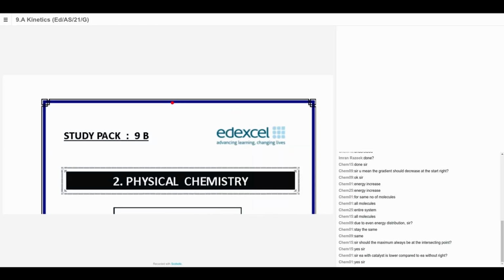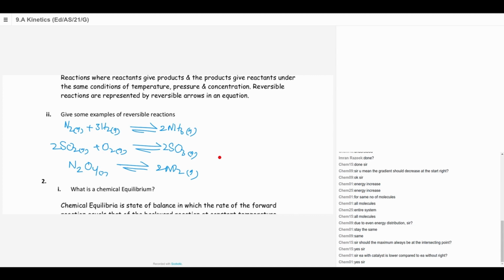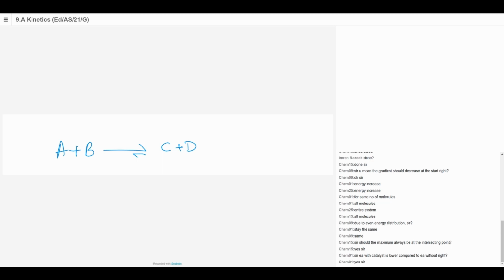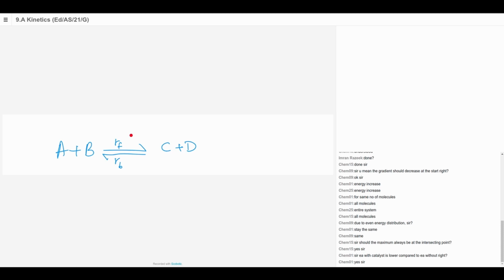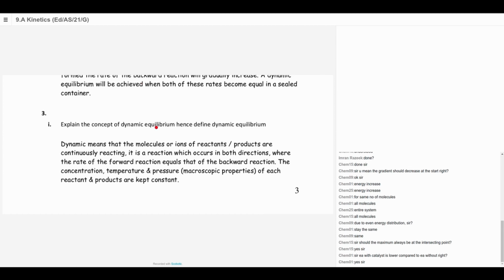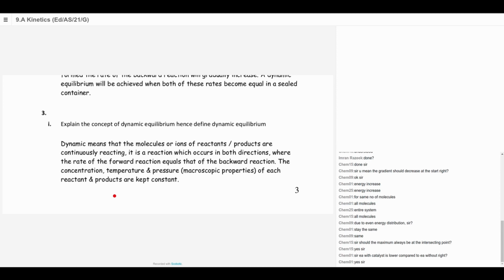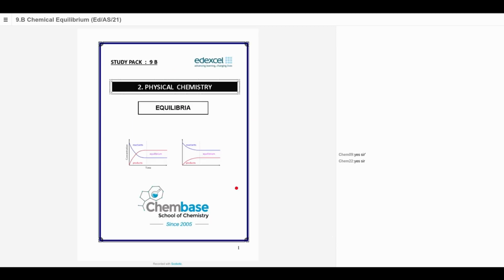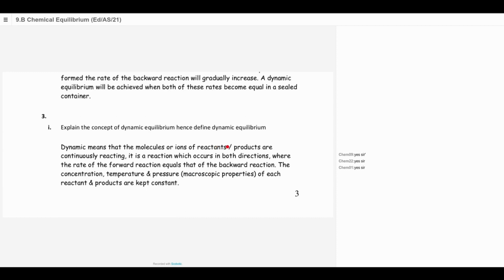Chemical Equilibria | Equilibrium Reactions | A-Level Chemistry